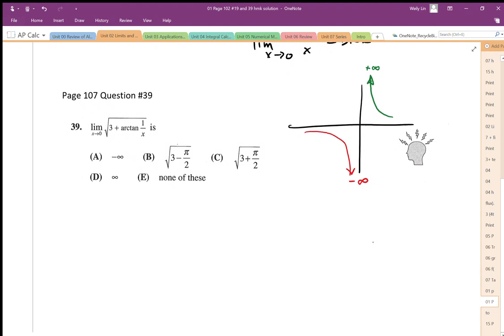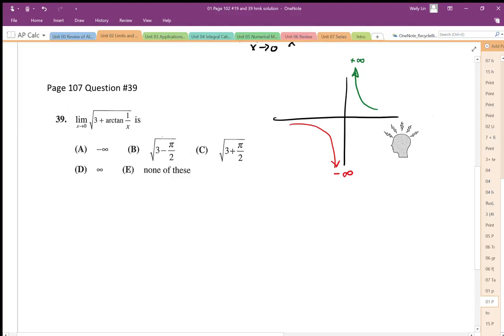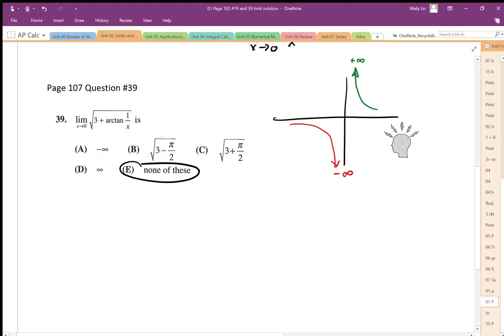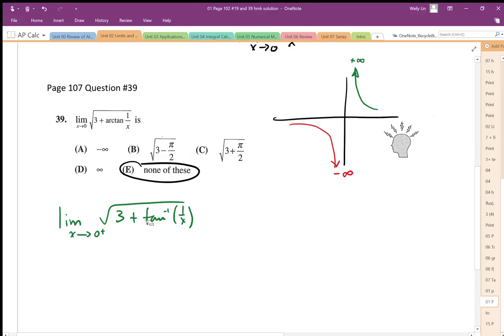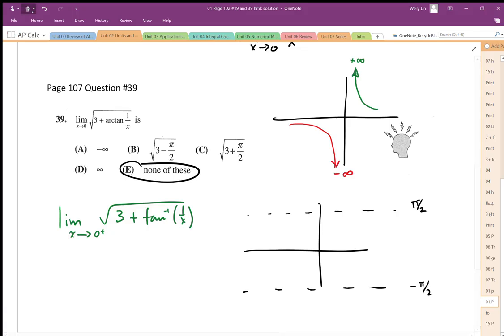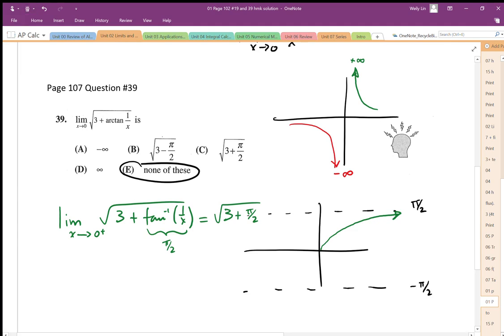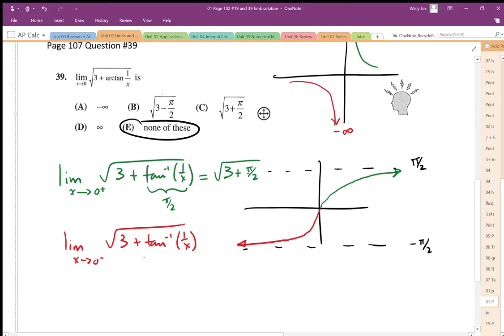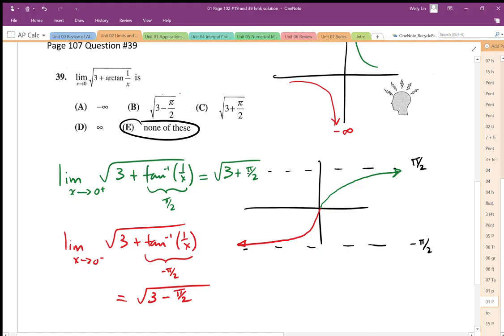02 Page 107 #39 hmk solution